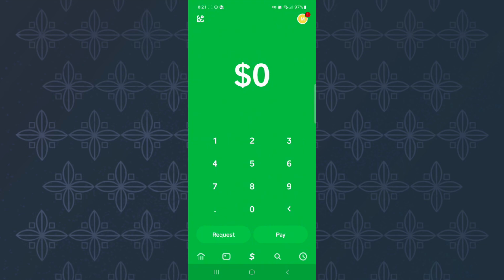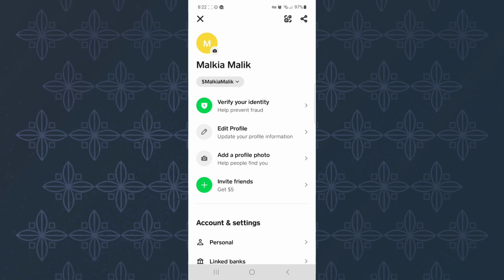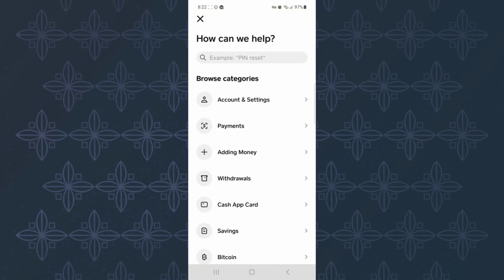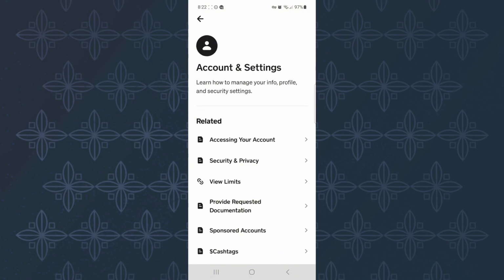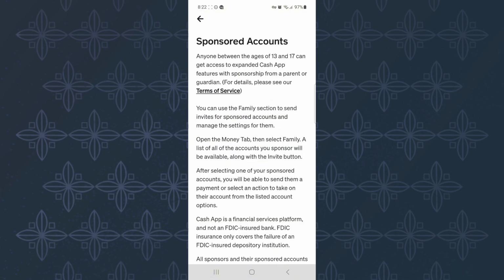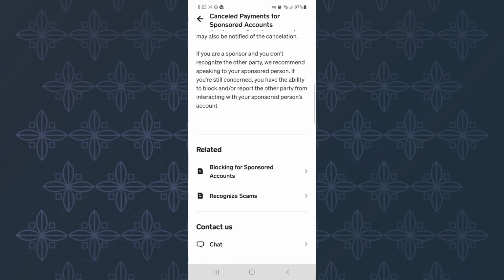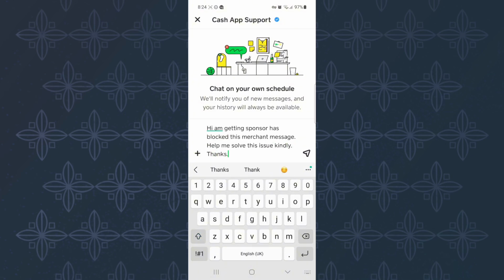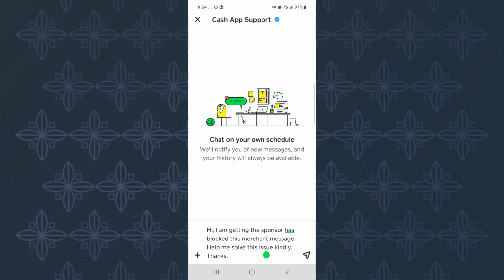How To Fix Your Sponsor Blocked This Merchat On Cash App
In this tutorial, I will show How To Fix Your Sponsor Blocked This Merchat On Cash App